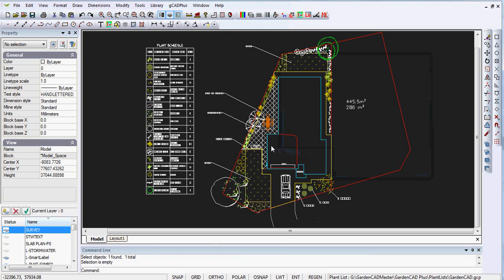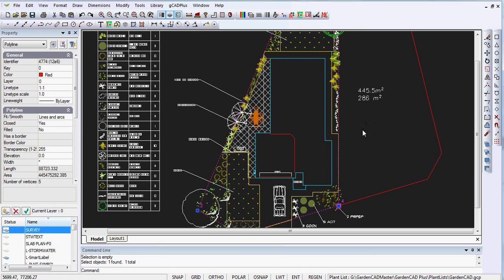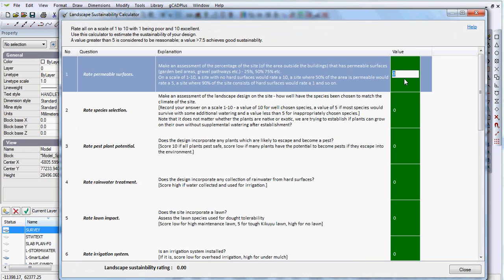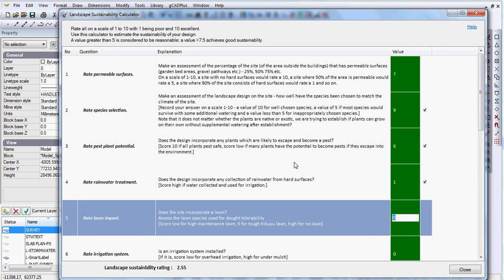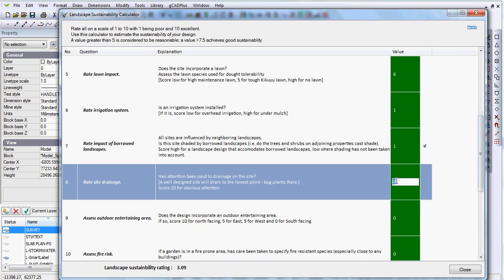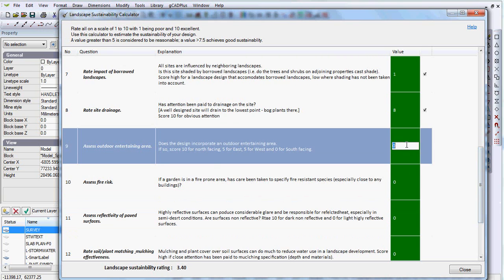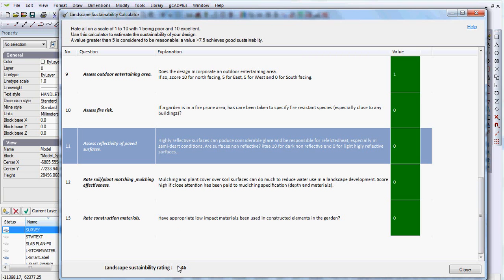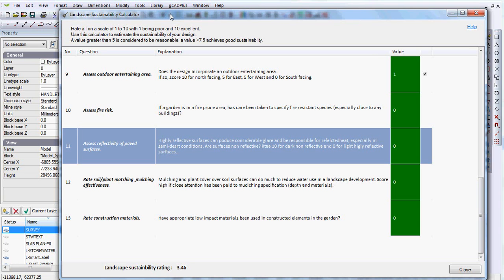Using the Sustainability Calculator in landscape drawings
This tool assists designers ensure that their landscape designs meet acceptable sustainability standards.